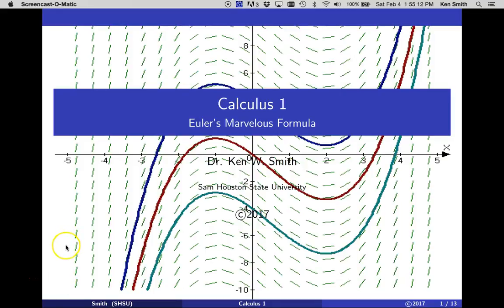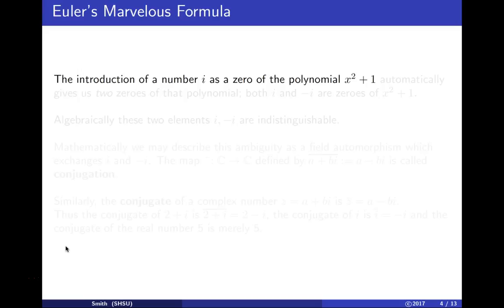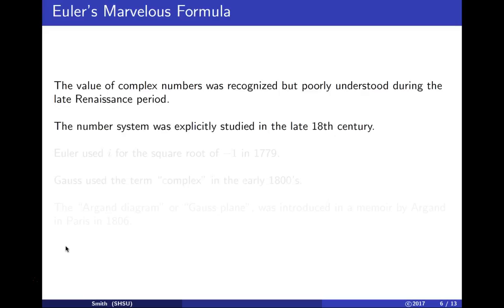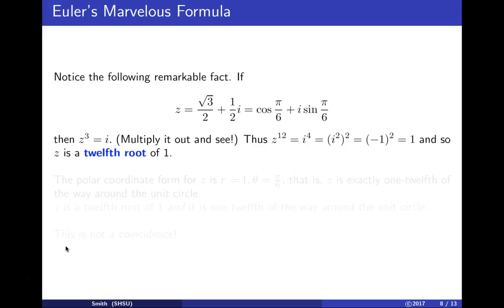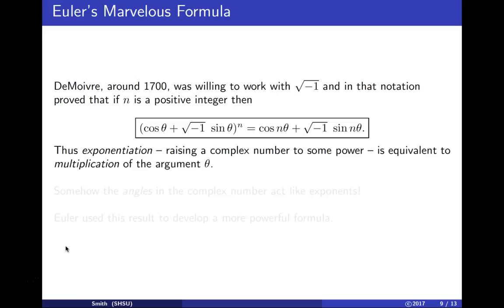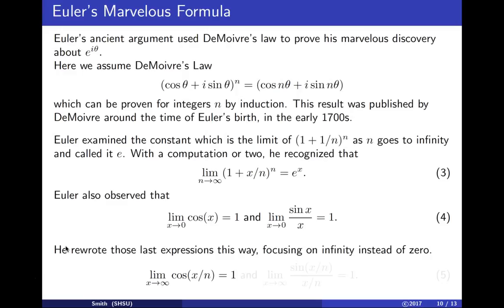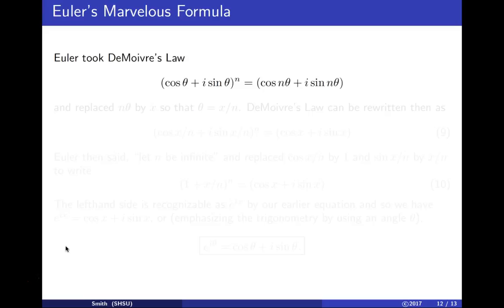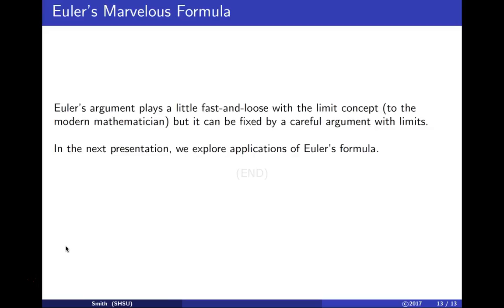MATH 1420 1 9a Eulers Marvelous Formula